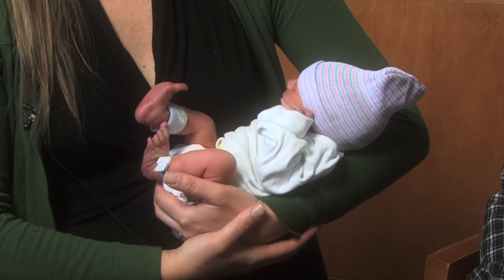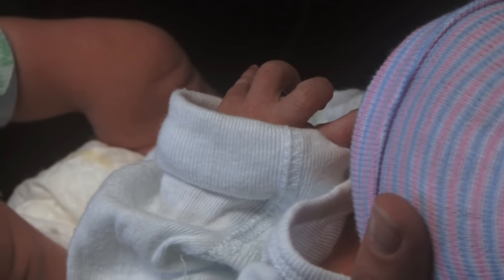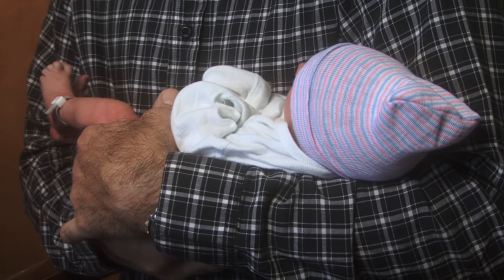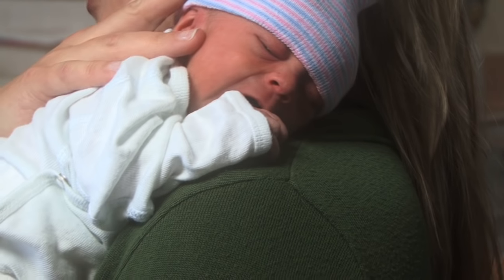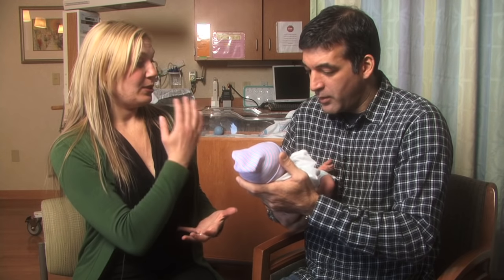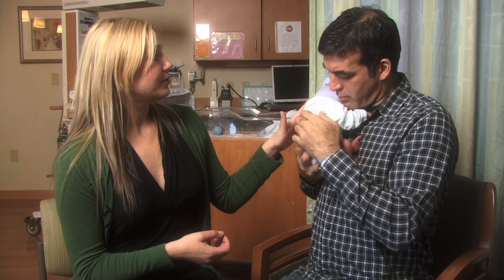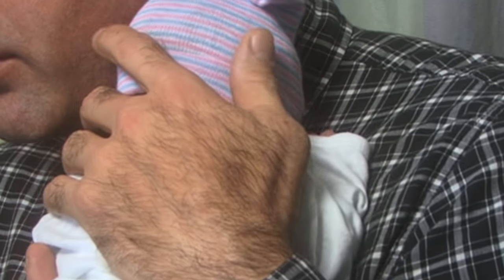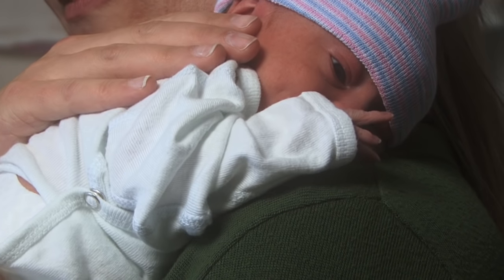How to Hold a Newborn - Basic Holds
FOR PREGNANCY AND NEWBORN TIPS.
Tips from expert midwives from the University of Colorado Hospital on how to hold a newborn baby.